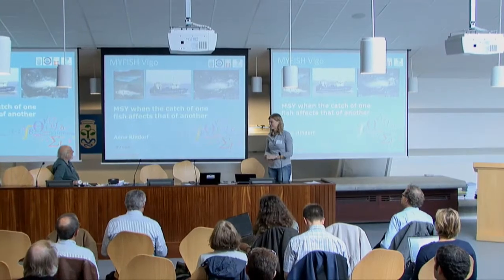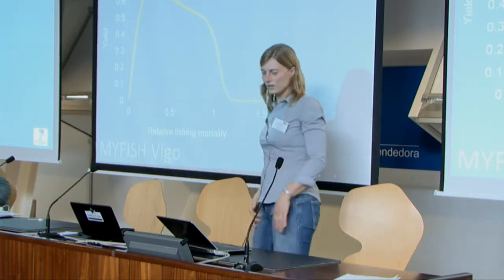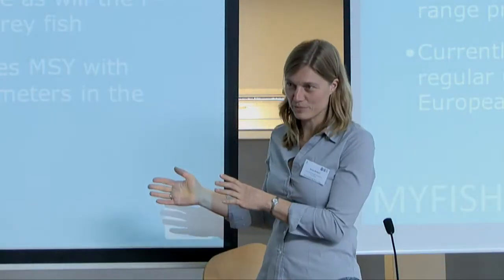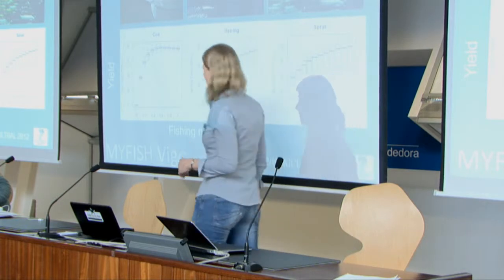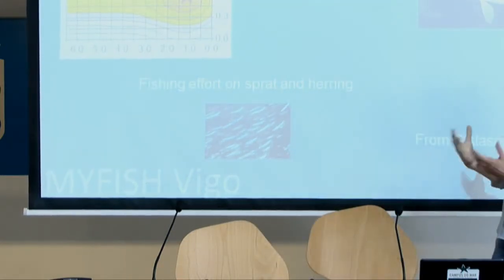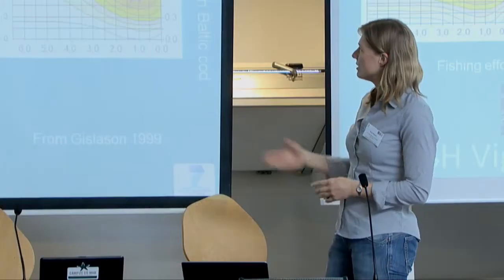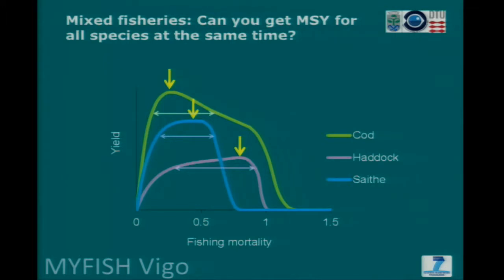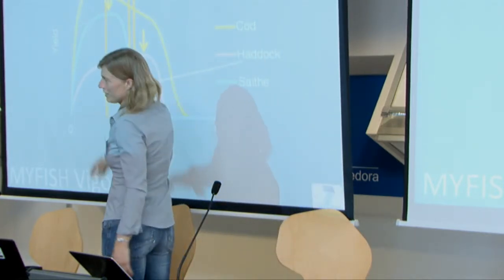MSY when the catch of one fish affects that of another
Project MYFISH - MSY when the catch of one fish affects that of another

MYFISH launch meeting, research project on sustainable fisheries management in place under the 7th Framework Programme of the European Union and 31 participating institutions across Europe. The meeting will run until Thursday 26 and will involve around 100 professionals from various universities and research centers in Europe.